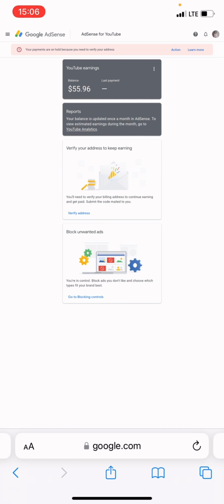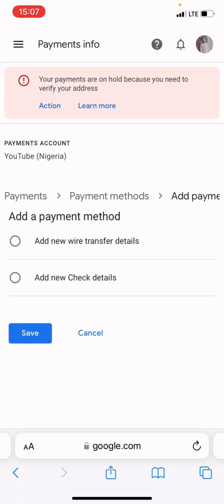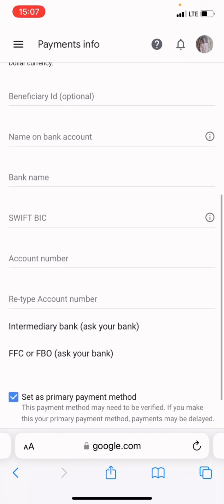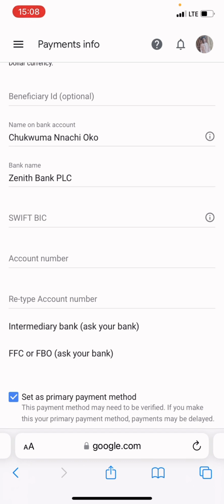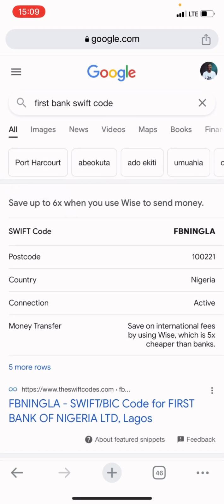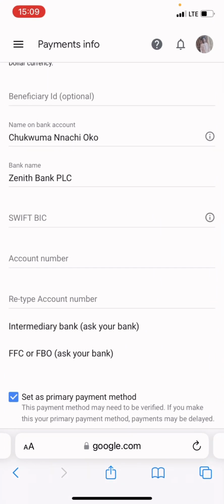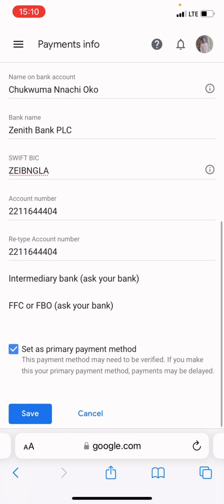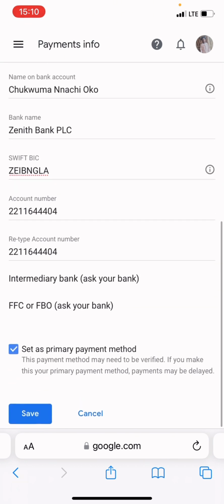How To Add Payment Method On Google AdSense | Link Your Bank Account To AdSense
How to add a payment method in AdSense to receive your payment through your bank account.

Must I have a create a Dollar account?